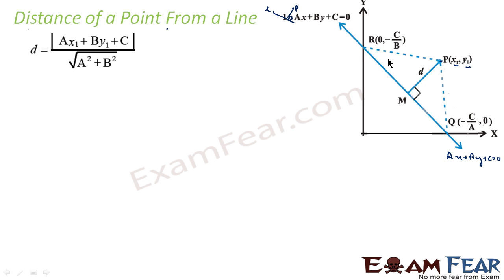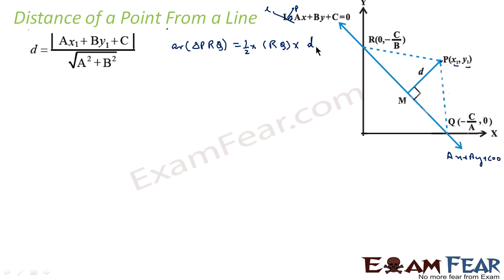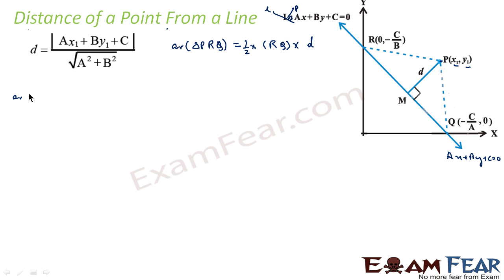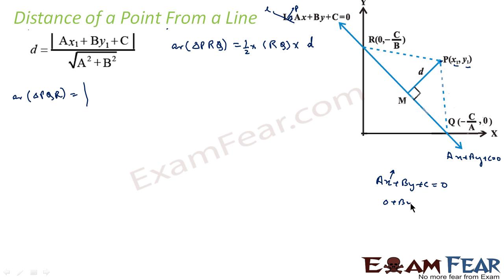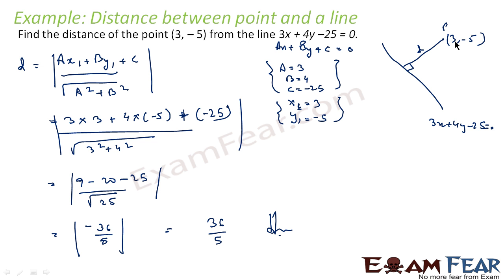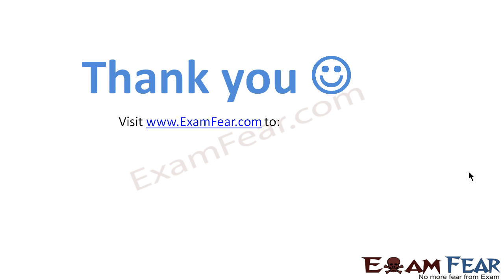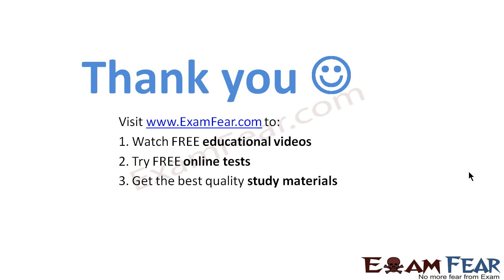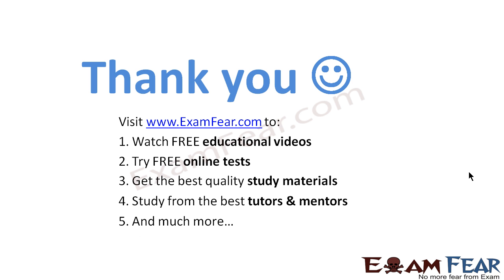Maths Straight Lines part 15 (Distance of point from line) CBSE class 11 Mathematics XI